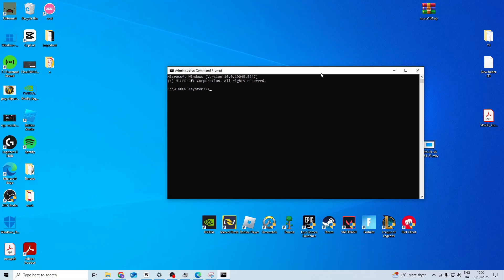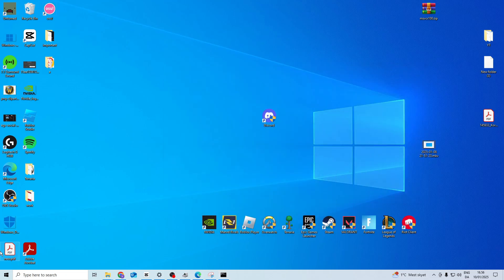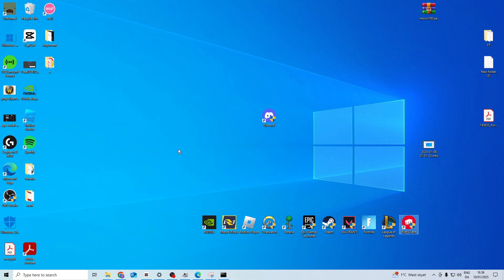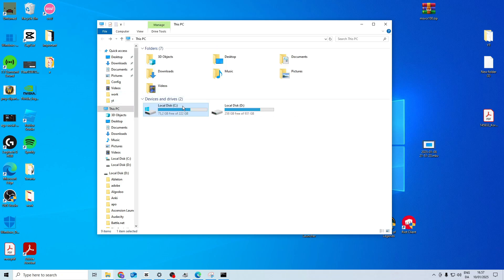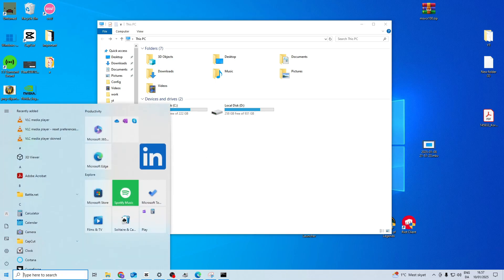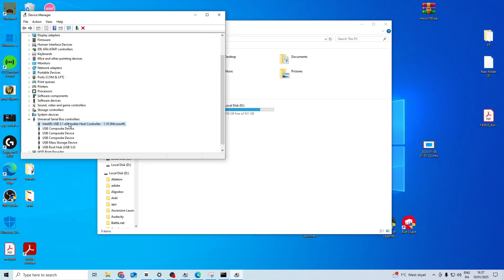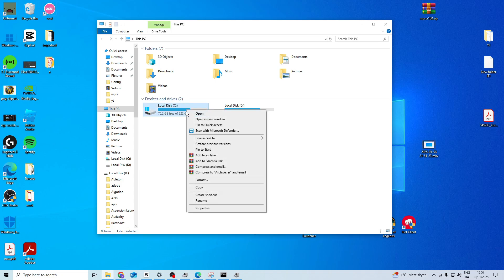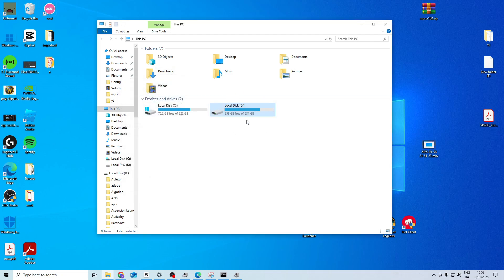How To Fix Please Insert The Last Disk Of The Multi-Volume Set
In this video I'll show you how to easy and fast fix Compressed (zipped) Folders error message on windows 10 and 11. The method is very simple and clearly described in the video. Follow all of the steps & see how to solve please insert the last disk of the multi volume set and press ok